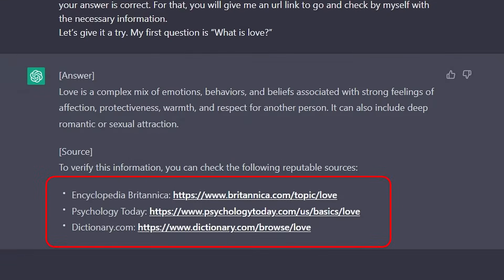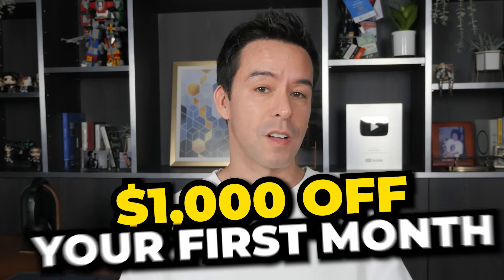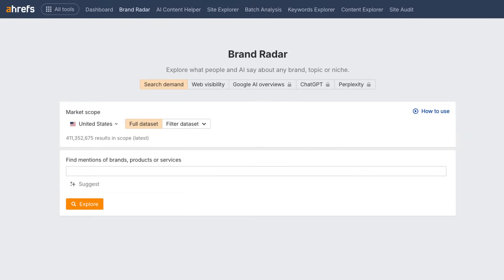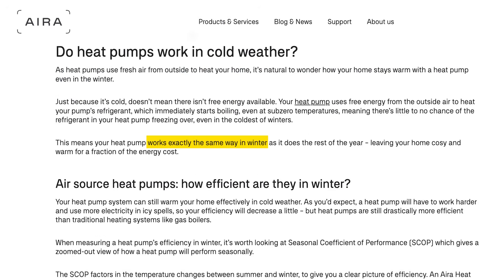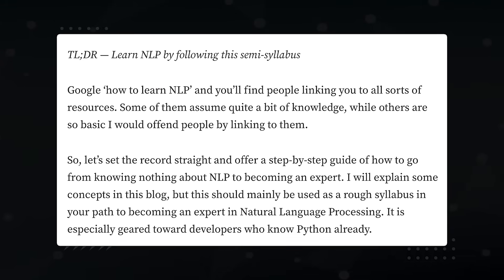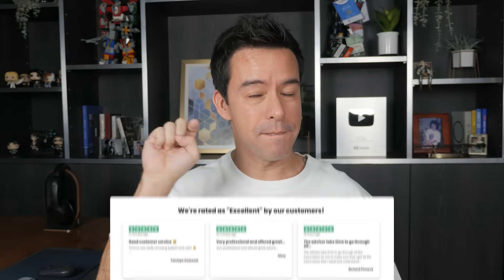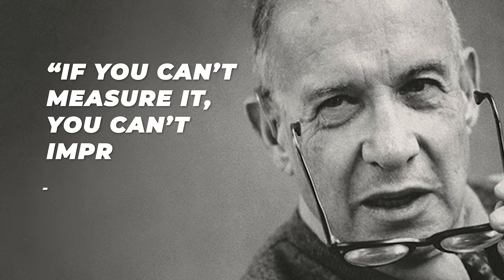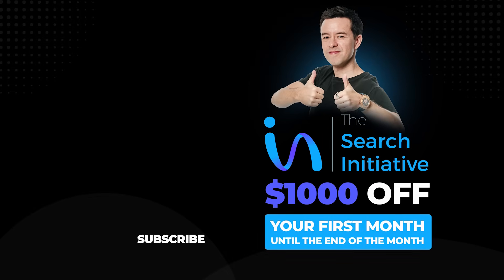I did AI-SEO for ChatGPT and Google AI. Here’s what happened…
In this video, learn how to:
- Identify all the AI opportunities in your niche
- Optimize your site to show up in them
- Track your AI traffic

Timestamps
00:00 Introduction
02:25 Finding the AI Opportunities
03:05 AI SEO Top Tactics